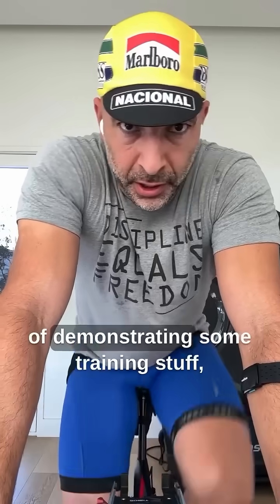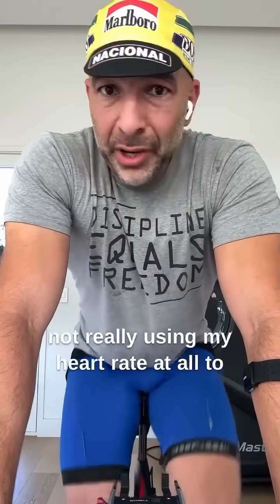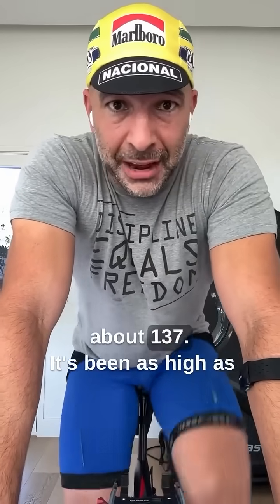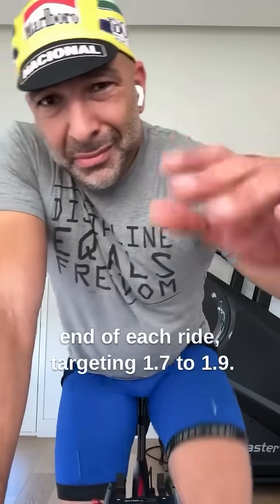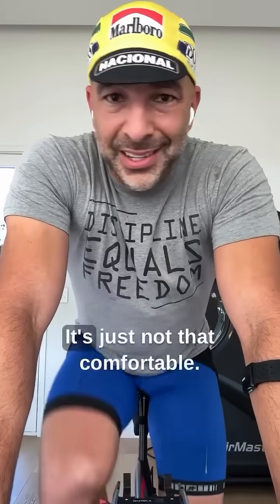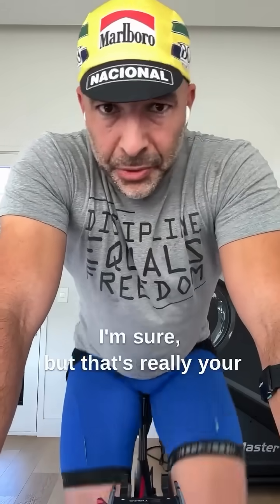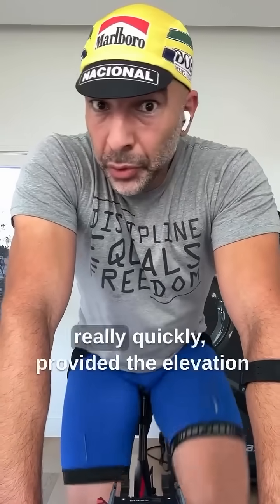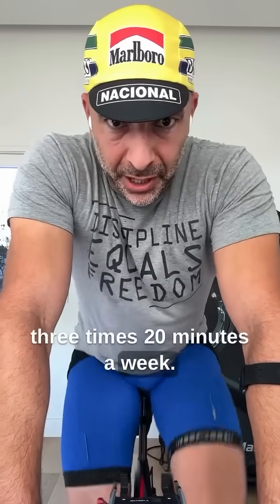This is what Zone 2 training looks like | Peter Attia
Get the 5 Tactics in My Longevity Toolkit and my weekly newsletter here (free)

One of the most important concepts to get across what it “feels” like to be in zone 2. I say this b/c I realize that most people—my patients included—don’t want to use a lactate meter to confirm they are there. And I get it. I’m an unusual guy in my love for precision and data. Furthermore, when you’re starting out—and if you are very deconditioned—using a lactate threshold of 1.7 to 1.9 mM is not going to work because your resting lactate can easily be in that range! (A healthy and fit person will have a resting lactate typically below 0.5 mM).

Furthermore, while there are lots of ways to estimate zone 2 with HR (I think the best way is Phil Maffetone’s rule of 180-age +/- 5-10 based on fitness) and power (as a function of FTP, for example), these take you away from you developing a real FEELING for the exercise. So, instead I want people to titrate with RPE and monitor (read: RECORD) power and HR. I have logged my steady state HR, average power, and lactate for every zone 2 ride I’ve done since 2018 and it provides amazing insights! The most notable of these is that the ONLY constant is RPE.

(Oh, one more thing… to the folks watching this video who are wondering why my hat says “Marlboro” … no I’m not endorsing tobacco! It’s a Senna “helmet” hat… made by a friend of mine).